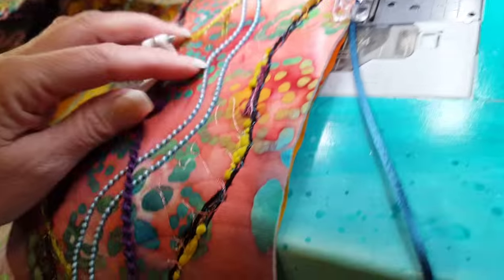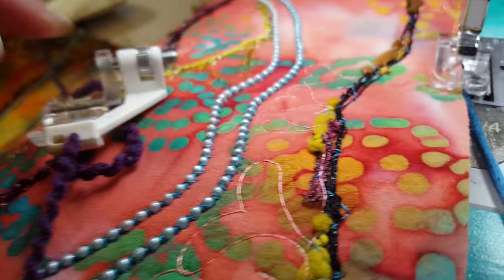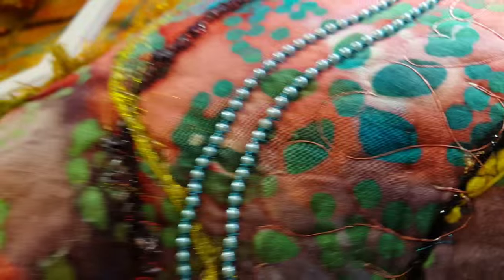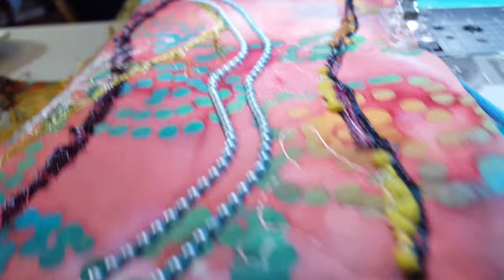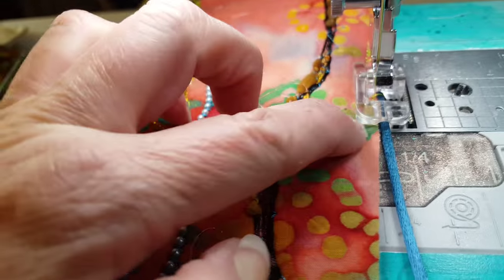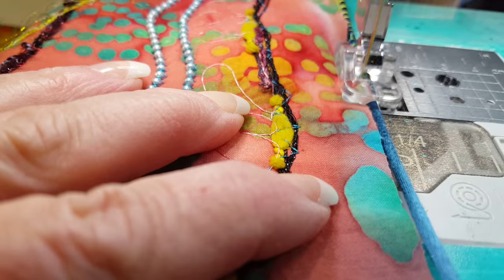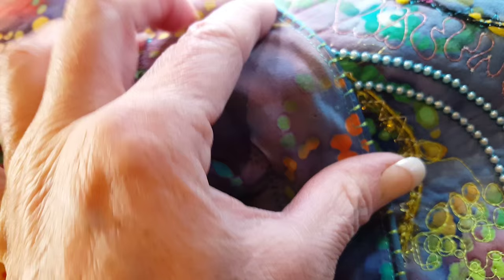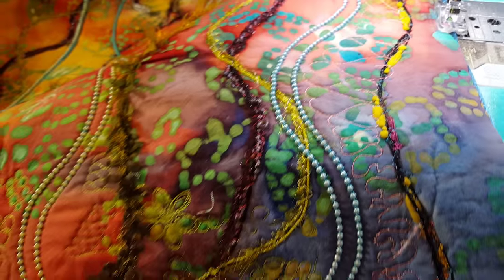Creative Feet - How to Bind an Art Quilt using Cording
I had so much fun transforming this beautiful Batik fabric, using the Octi-Hoops, Satinedge foot, Sequins & Ribbon foot and the Pearls & Piping foot. And thought, what better way to finish it off, but with a beautiful Rat Tail cord and a decorative Shell stitch. This is a great project to learn how to use each of the Creative Feet and the Octi-hoops.